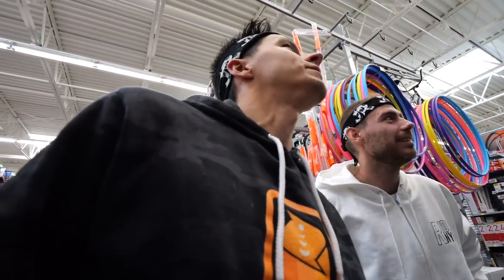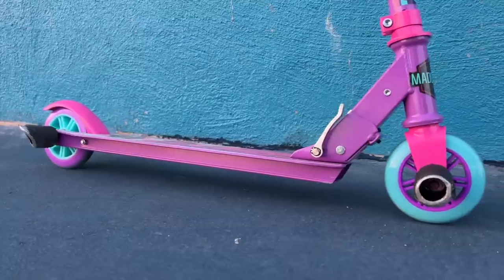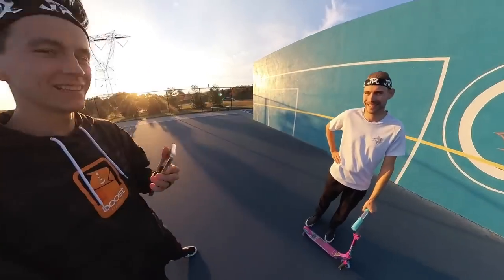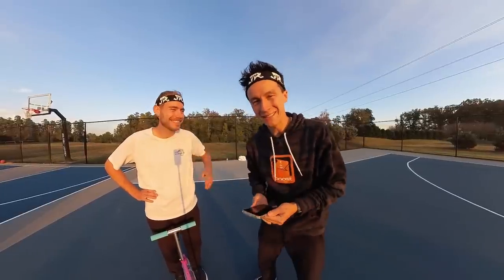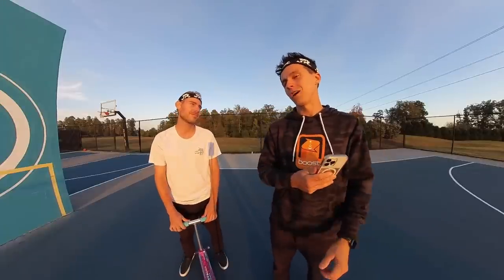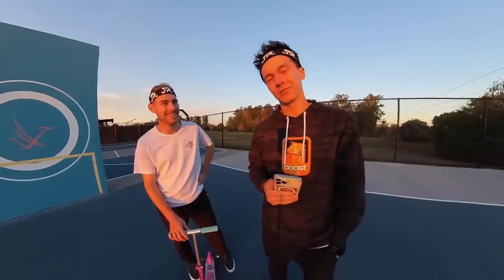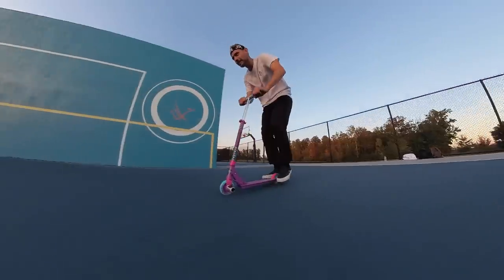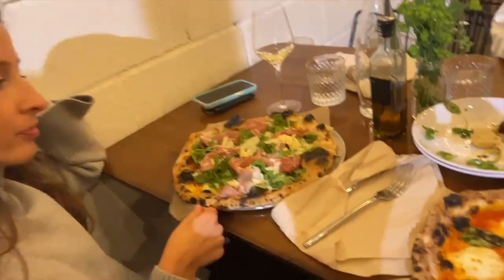$20 Walmart Pro Scooter